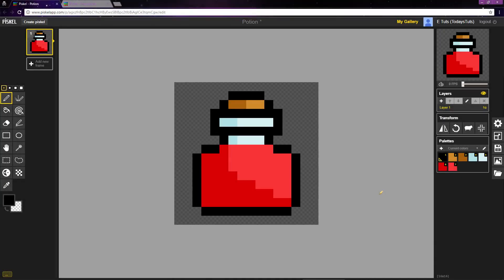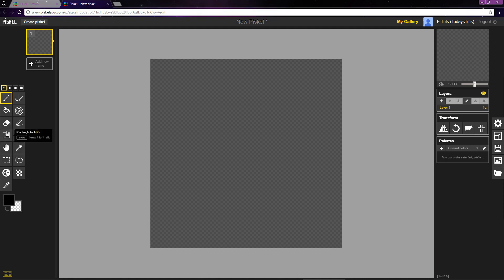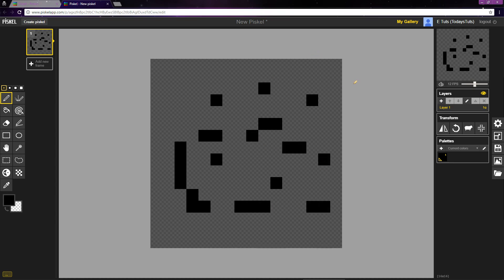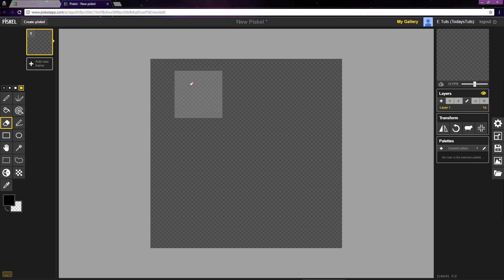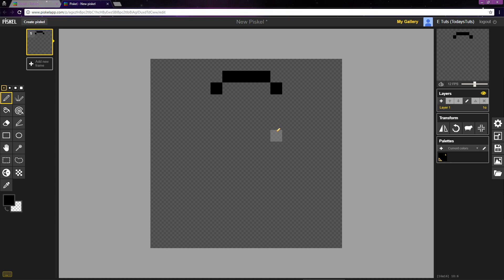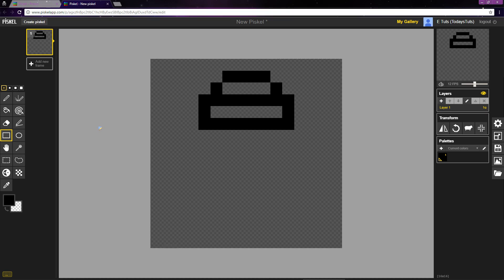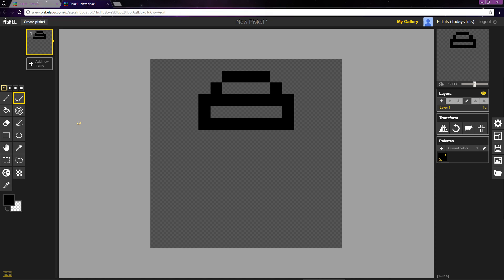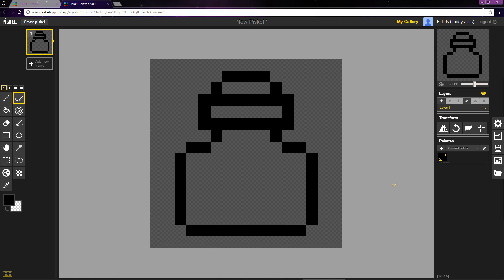How to Create Pixel Art and Animations with Piskel Tutorial 2 - Getting Started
In this Piskel tutorial, I'll show you how to get started using Piskel to create pixel art and animations. Piskel is a free, browser based sprite editor, and is a great option for anybody who needs to create sprites or pixel art.

Here, we'll cover the very basics of Piskel, and start learning the tools and interface that are used. We'll start by recreating a basic potion sprite, and learn how Piskel works in the process.

Music: On The Banks Of The Wabash, Far Away by Steve Combs